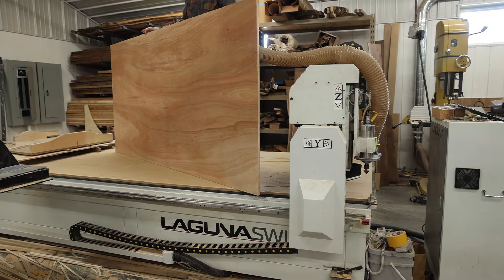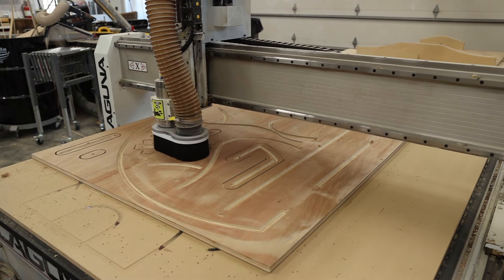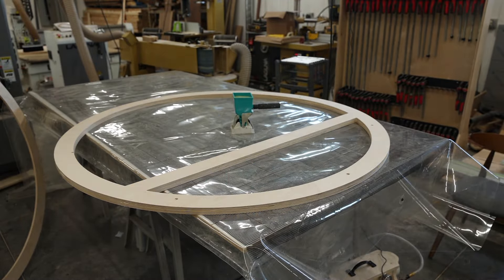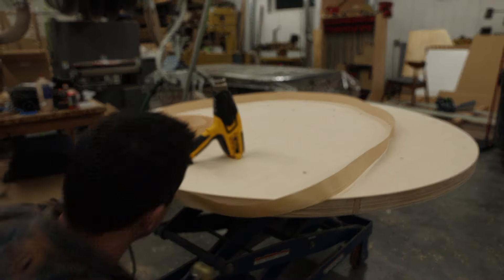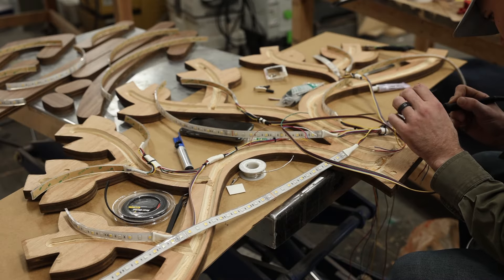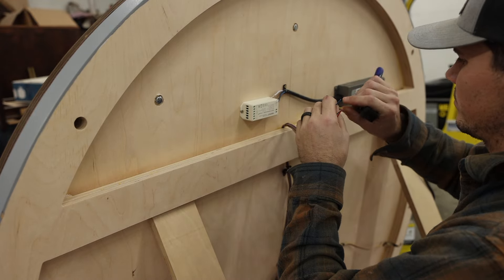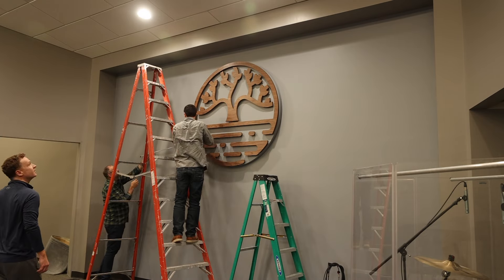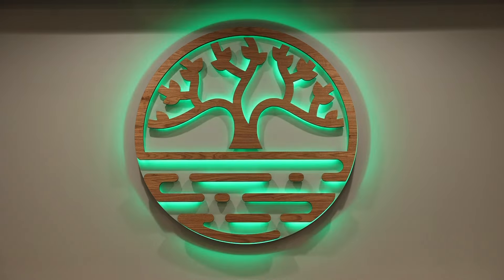DIY LED Sign - Logo With Backlit Lights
In this video I briefly show how I made a backlit LED sign. This is a unique option for a logo sign. This was done with walnut veneer plywood, RGB LED lights with a tunable white. All the materials were cut on the CNC Router and the tape light was installed on the back side of the pieces and then wired and soldered into the system. I used a LED controller and driver to power and control the lights.